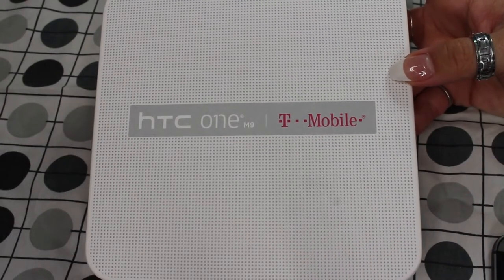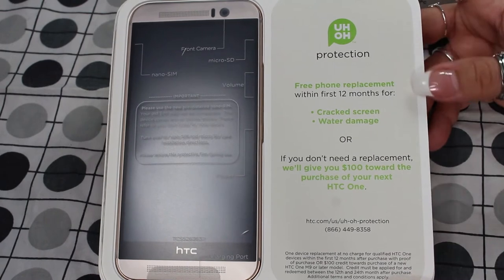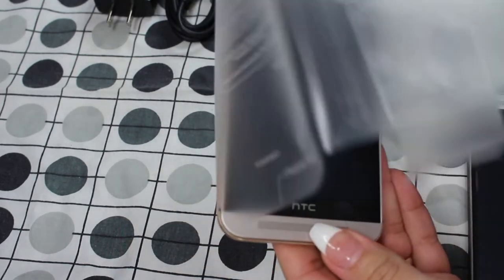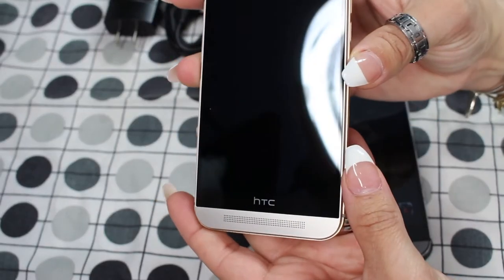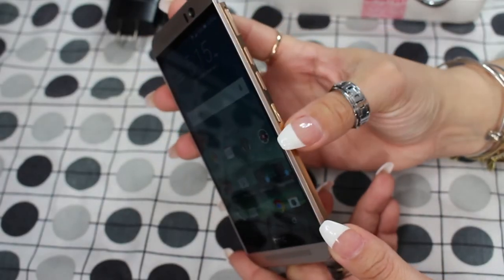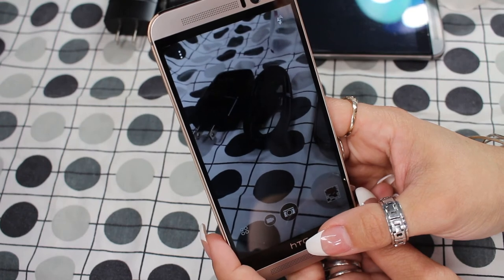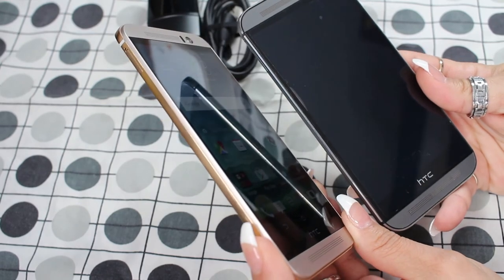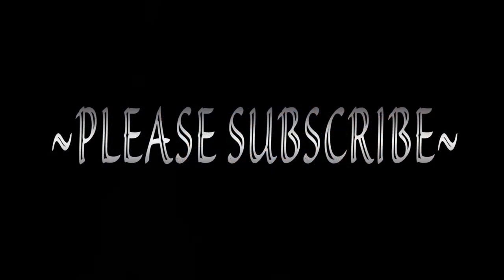hTC ONE M9 Unboxing!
So far I am in love with my M9! I did see that it holds up to 2TB of additional memory but I know that the largest micro sd I've come across is a 128gb card. Hope you enjoy my first phone unboxing!

**Monthly Subscription Services:
Wantable Makeup Box:

Viewer Mail or Product Reviews:
Ivy P.